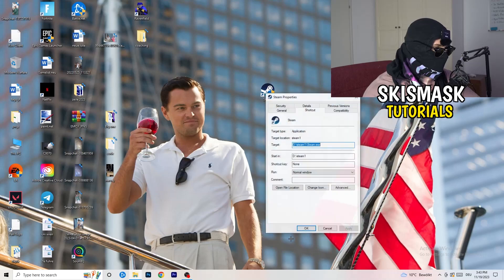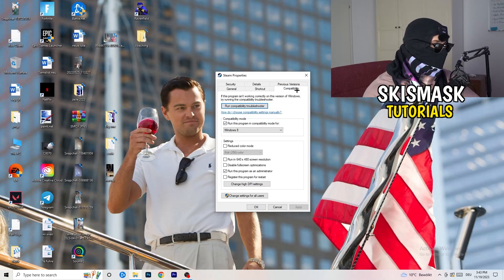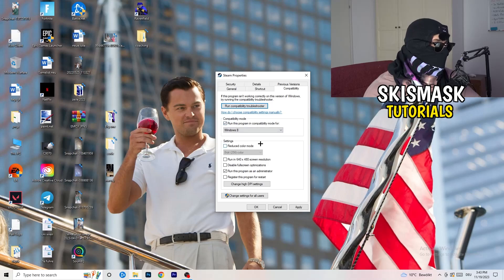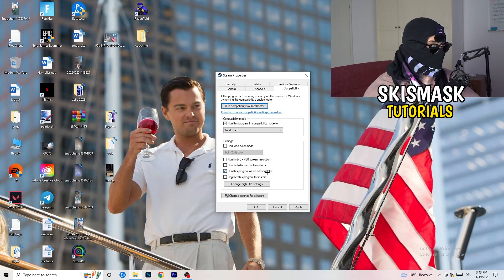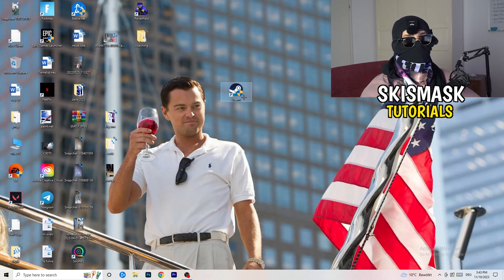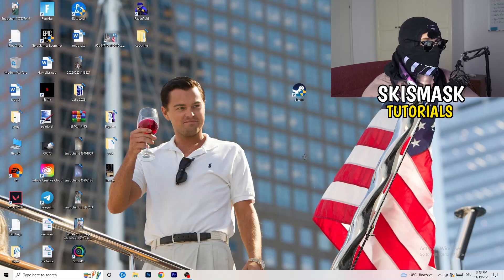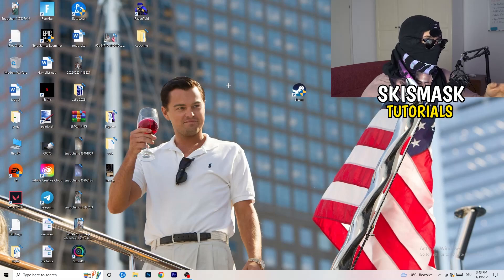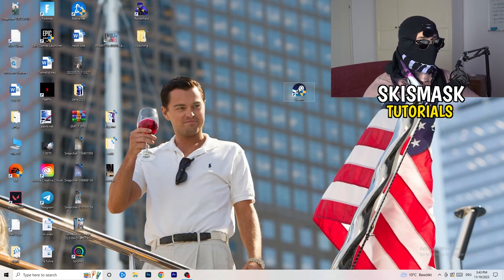How To Fix F1 23 Crashing (Easy Steps)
How To Fix F1 23 Crashes,
how to fix Crashes in F1 23
F1 23 Crash Fix,
F1 23 keeps crashing,
F1 23 crashing since update,
F1 23 crashed,
How to fix F1 23 crash on PC,
F1 23 Crashing fix pc,
F1 23 crashing fix,
fix crash F1 23
how to stop F1 23 from crashing,
F1 23 crashing on launch,
F1 23 crashing windows 11,
F1 23 crash report fix,
F1 23 crash fixes,
F1 23 crashing when joining party,